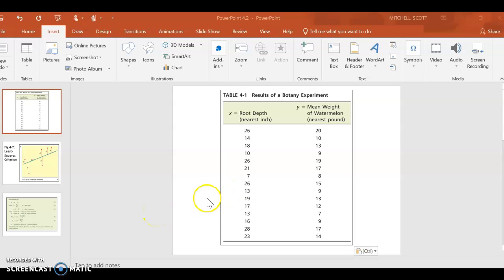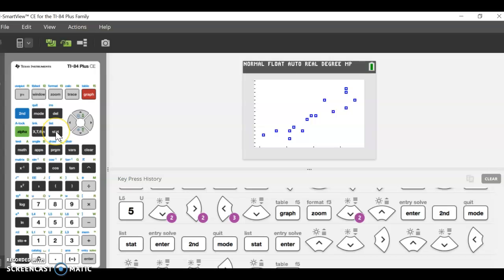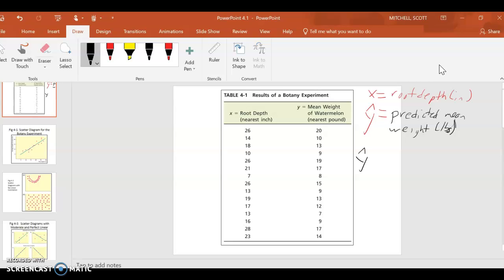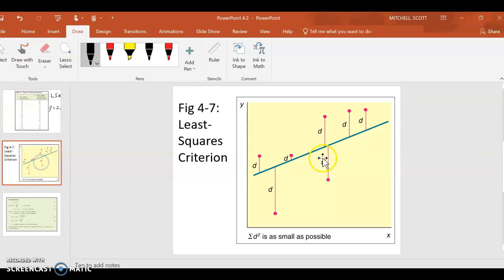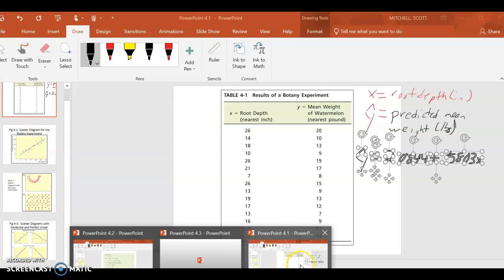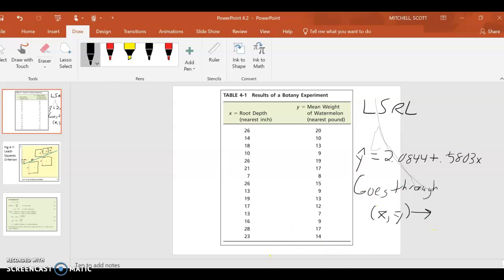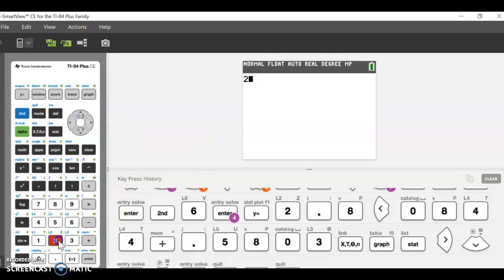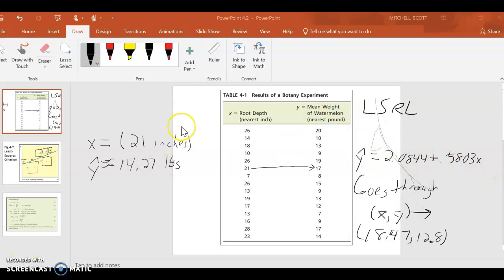Prob-Stats 4.2 LSRL